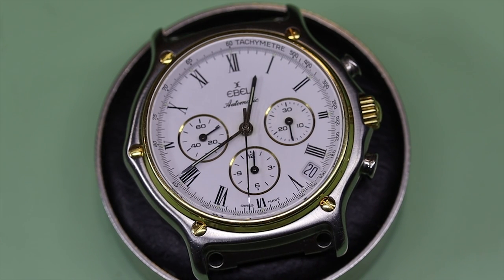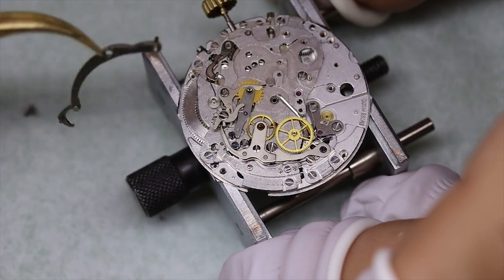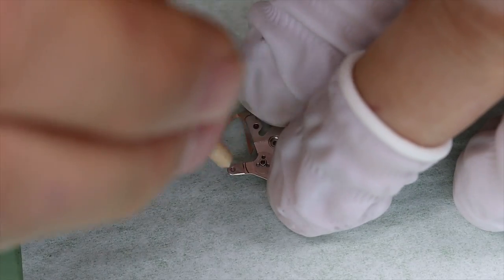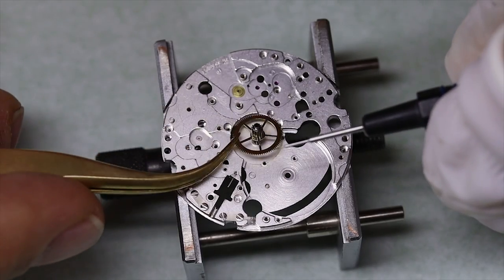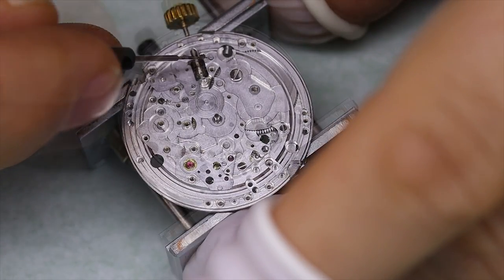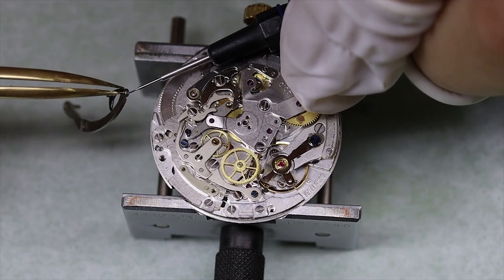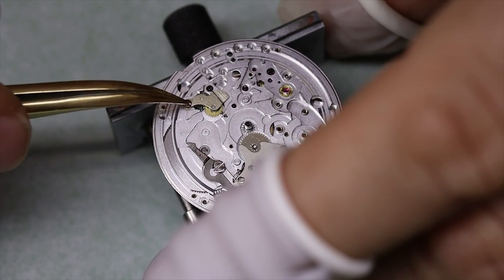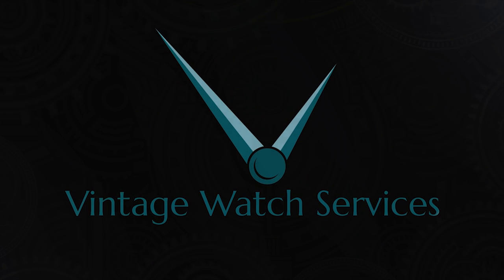Why did they hide the El Primero in this watch?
Today we have a beautiful Ebel 1911 chronograph on the bench, with the legendary and beautiful Zenith El Primero movement inside. Join me for a look at the movement in detail, with a discussion on its history and peculiarities, and also a look at Ebel as a brand.
We go on a couple of tangents as usual, including a bit about the never-ending and proudly held male boneheadedness :)

Merry Christmas and a happy new year to all!

Check out watchguy.co.uk for a lot of great content and maybe the best database of technical info online.